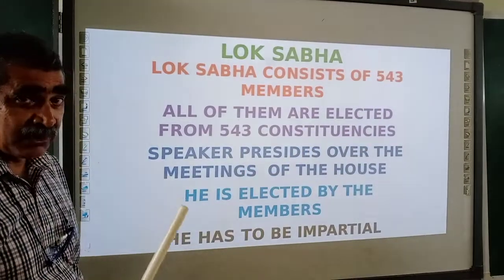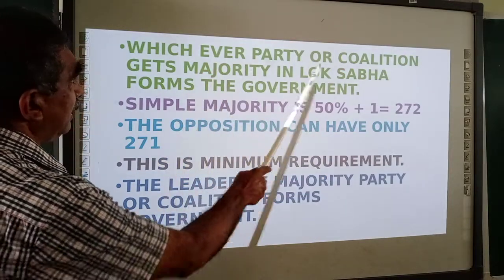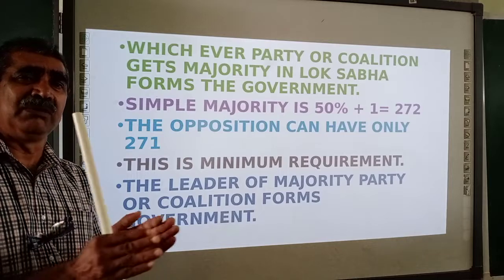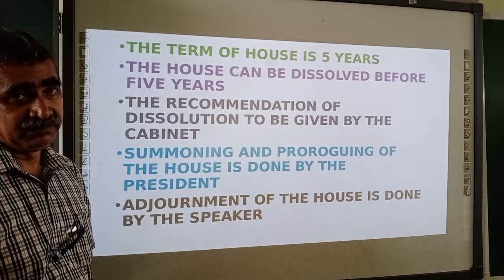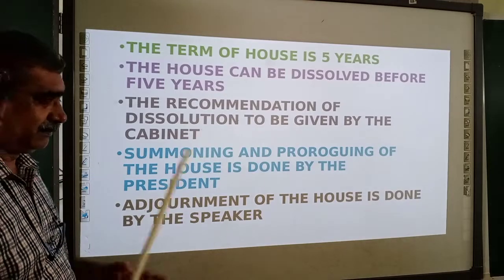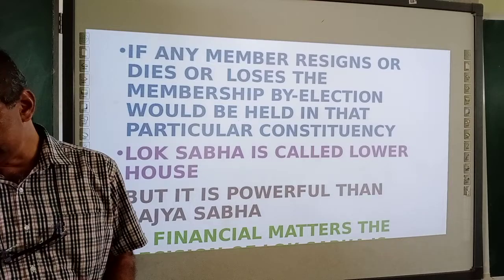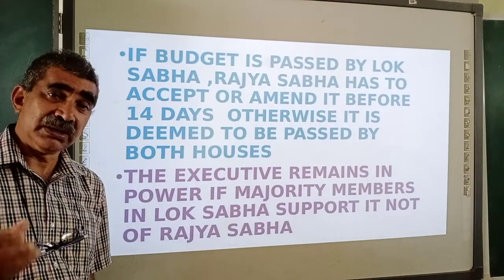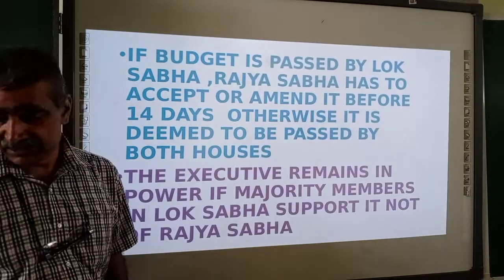P M OUSEPH CLASS 9 CIVICS 13 OCT 2020 LOK SABHA